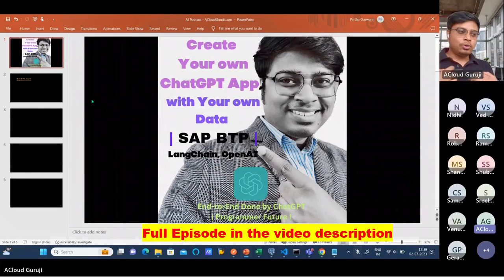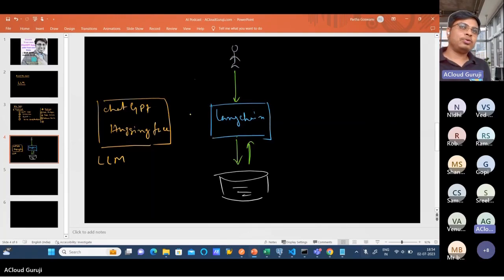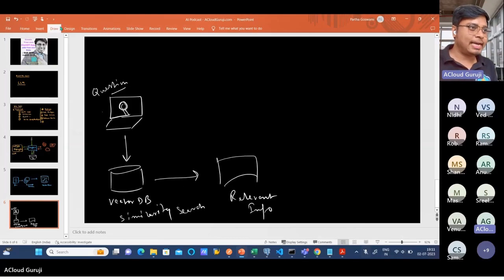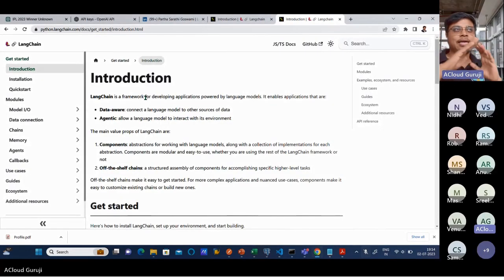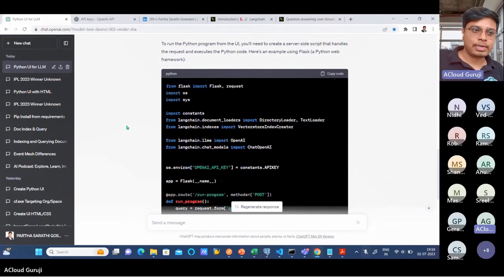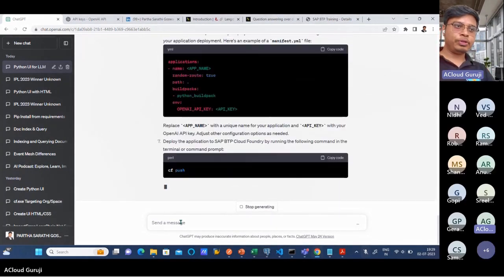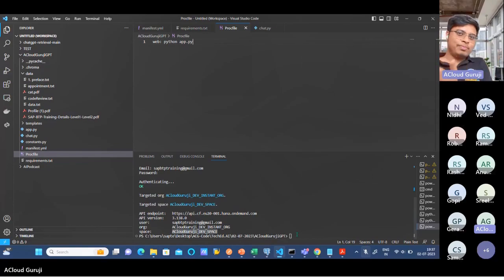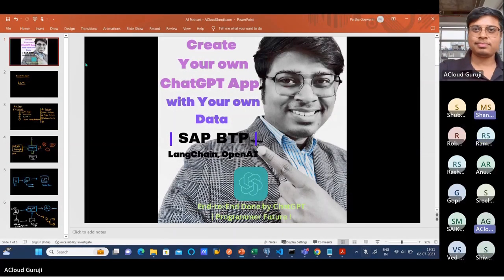Build your own ChatGPT app with your own Data | LangChain, OpenAI | BTP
➡️𝐒𝐀𝐏 𝐁𝐓𝐏 𝐓𝐫𝐚𝐢𝐧𝐢𝐧𝐠 (Extension Suite | HANA Cloud | Integration | Admin | Architect)

➡️😍 𝐅𝐑𝐄𝐄: SAP BTP Certification mock Test (HANA Cloud Provisioning and Admin) for BTP Admin: